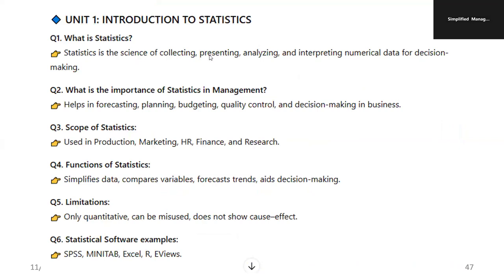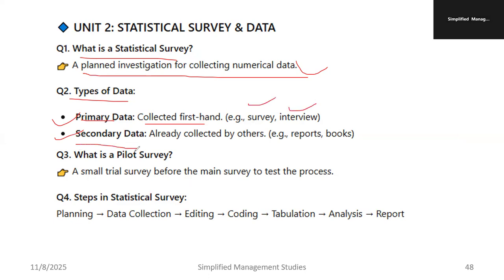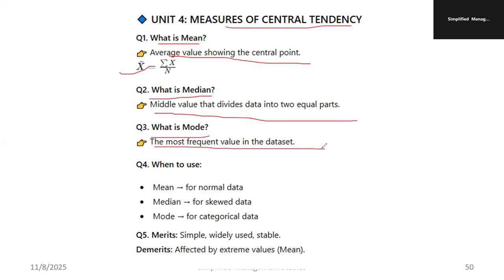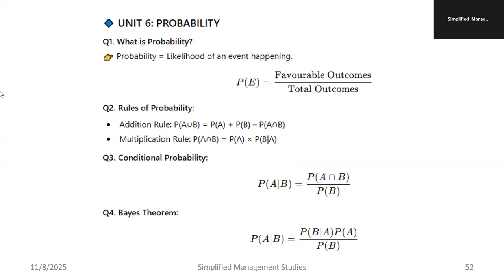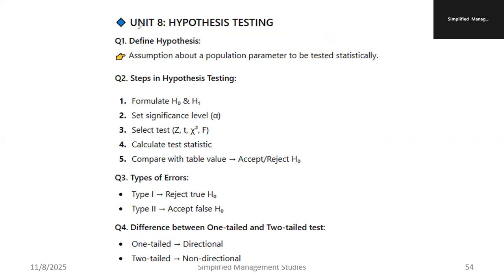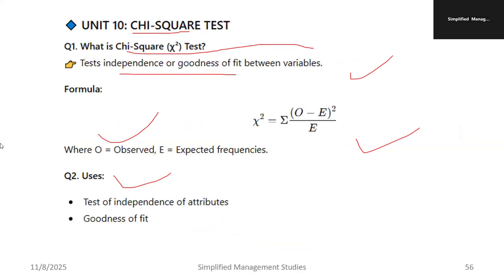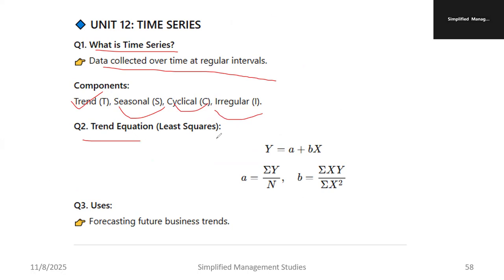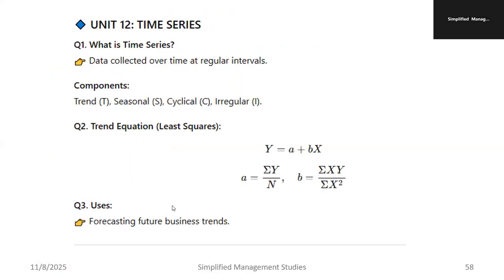Important Questions and Answers | Statistics for Business Management | MBA Smart Revision 2025 VTU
Welcome to Simplified Management Studies!
This video is your Smart Passing Package for Statistics for Business Management (MBA) — covering repeated, most expected, and high-scoring questions with clear answers and key formulas explained in a simple, exam-focused way.

Ideal for MBA, PGDM, and VTU students, this video will help you revise fast, understand core concepts, and score confidently in exams.

📊 In This Video You’ll Learn:

✅ Most important & repeated questions for MBA exams
✅ Short answers with key statistical formulas
✅ Chapter-wise core concepts simplified
✅ Smart revision tips to clear in first attempt
✅ How to write answers effectively for university exams
✅ Coverage based on VTU & major MBA syllabus (2025)

📚 Topics Covered:

Introduction to Statistics for Management

Measures of Central Tendency & Dispersion

Probability & Probability Distributions

Time Series and Index Numbers

Hypothesis Testing and Chi-square Applications

Decision Theory & Sampling Methods

🎓 Why Watch This Video:

✨ High scoring & exam-focused content
✨ Covers most frequently asked MBA questions
✨ Clear explanation of formulas and problem-solving
✨ Quick revision before exams
✨ Perfect for Statistics for Management playlist completion

VTU Management Students

BBA Final Year Students

Exam-oriented learners & quick revision seekers

🎓 MBA Smart Passing Packages
📘 Repeated Questions & Concept Summaries
💡 Last Night Revision Notes
📊 Business Statistics, Economics, and Analytics Topics